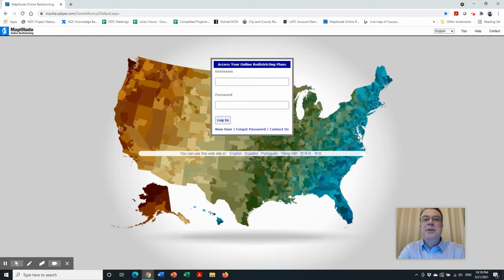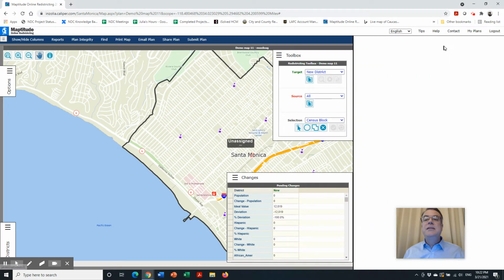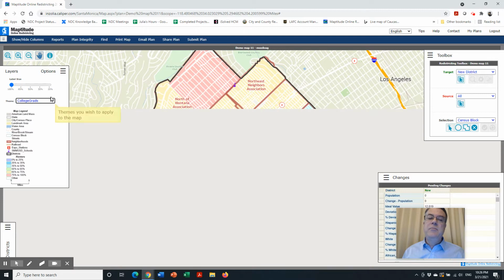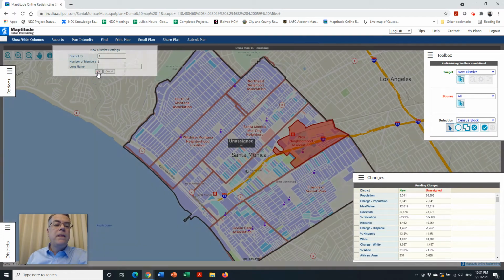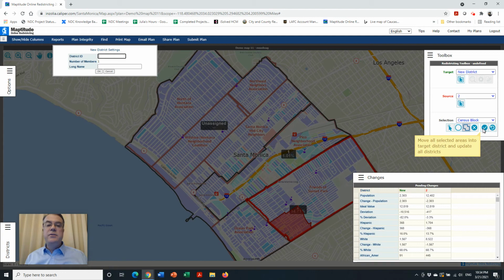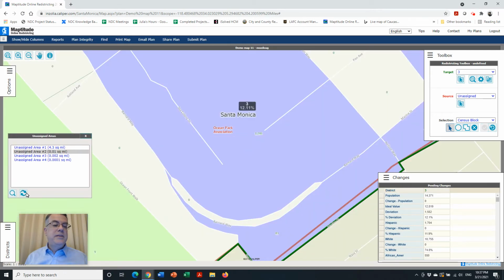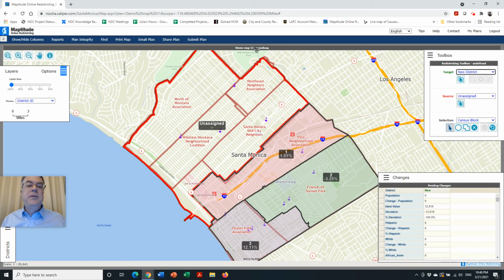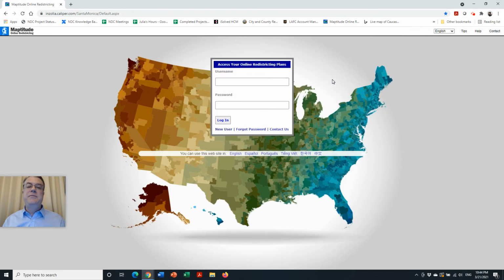Caliper MOR how-to 2021-03-22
Douglas Johnson of National Demographics Corporation (NDC) demonstrating the use of Caliper's "Maptitude Online Redistricting" mapping tool. Recorded March 21, 2021.